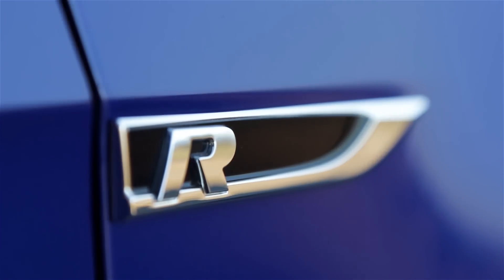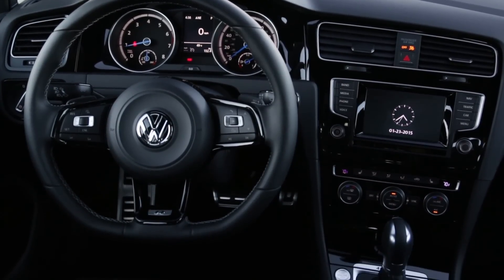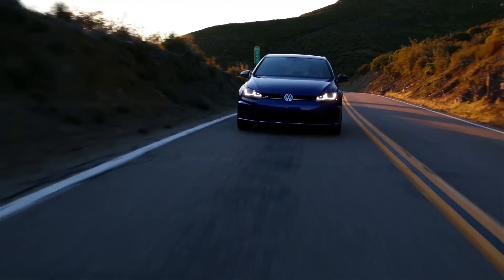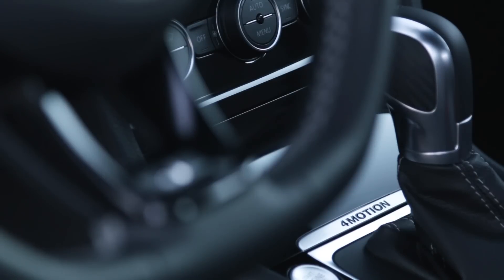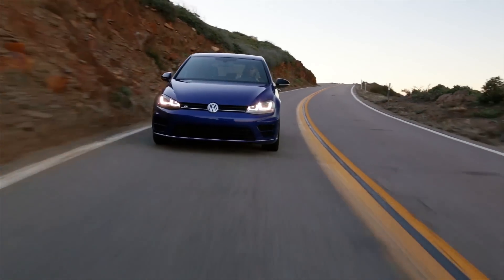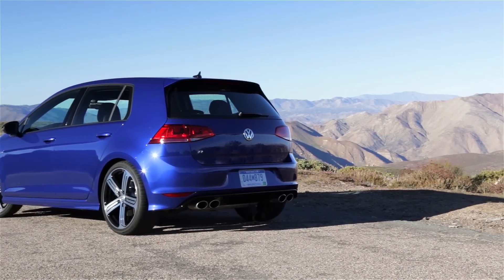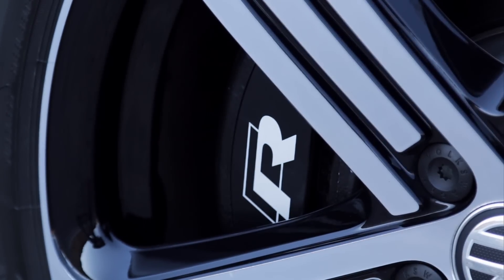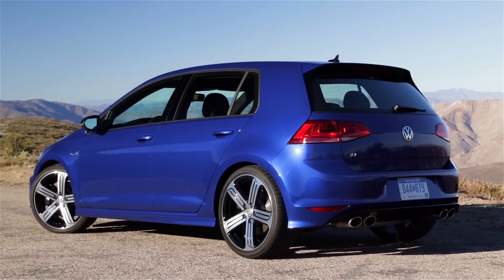2016 VW Golf R Quick Take Review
2016 VW Golf R Quick Take Review

The 2016 VW Golf R uses Volkswagen’s familiar 2-litre four cylinder turbo and the company says it makes 292 horsepower and 280 pounds of torque. But that’s a lie. The aftermarket and enthusiast community have indeed discovered it makes a little bit more than those numbers. You can find that out on your own, but the consensus seems to be that the official numbers are a wee bit pessimistic.

There’s the six speed dual clutch PDK gearbox of course, which definitely doesn’t get the credit that it’s due, and helping get all of this excessive power to the ground is the all wheel drive system.

What is the Volkswagen Golf R? Is it a hot hatch or is it something more?

To me, cars aren't just transportation, they're meant to be fun and on my channel you're going to see cars that I like to drive.